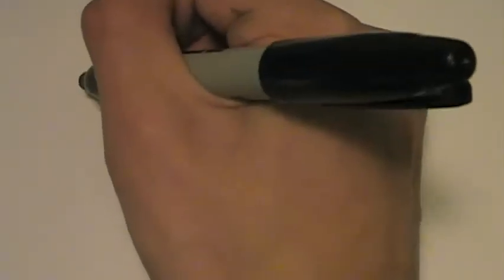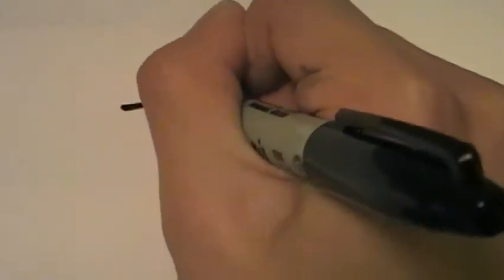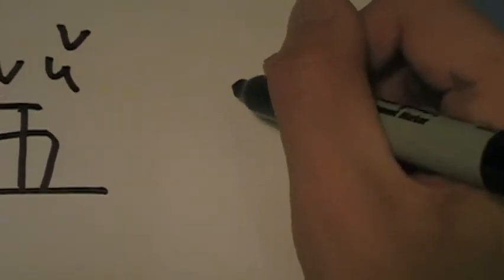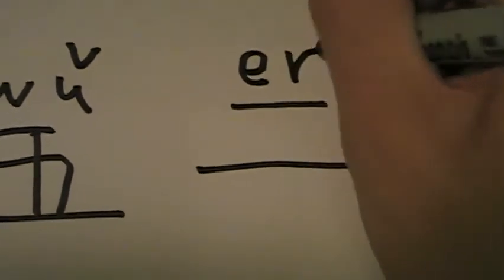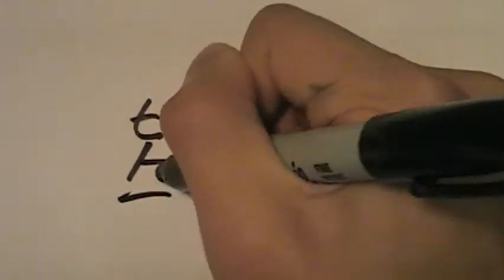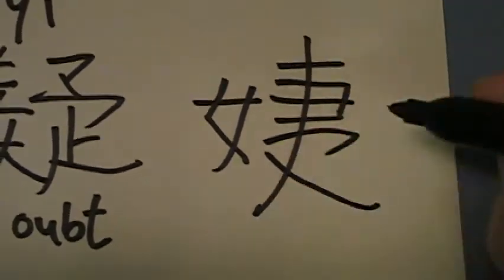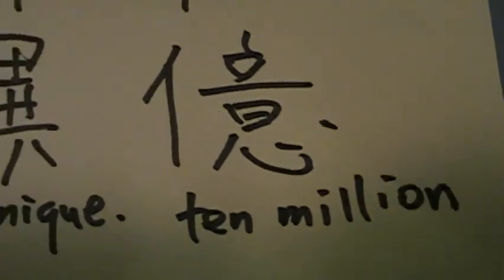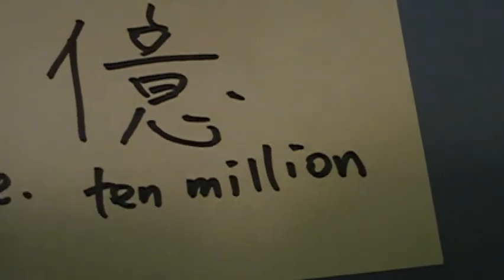First Lesson-Chinese Made Simple for Chinese Made Easy